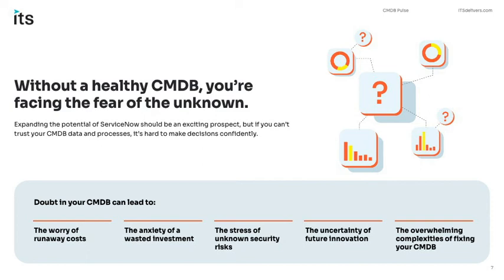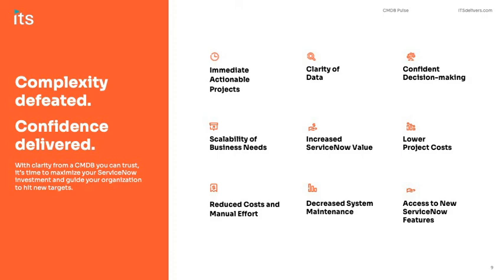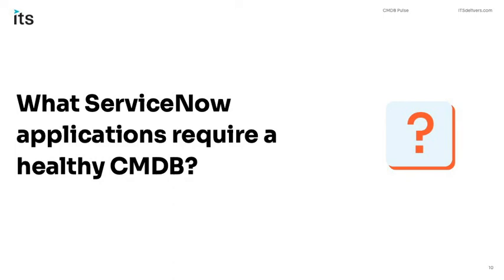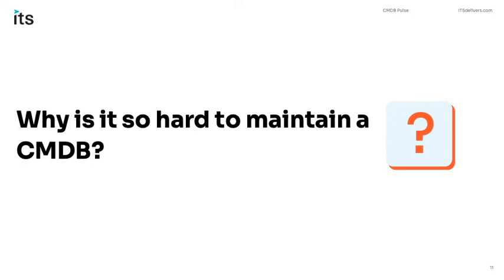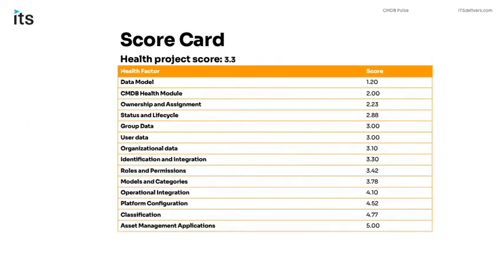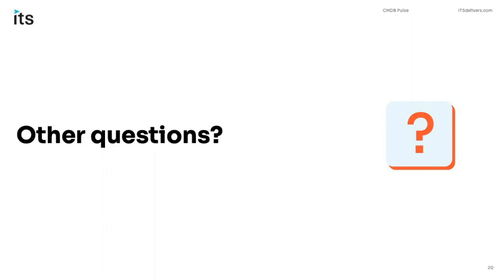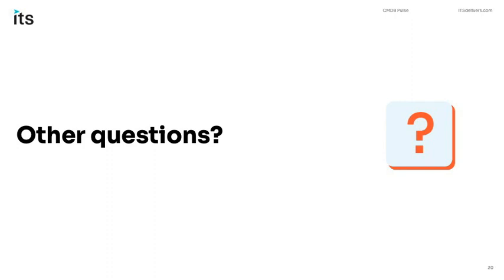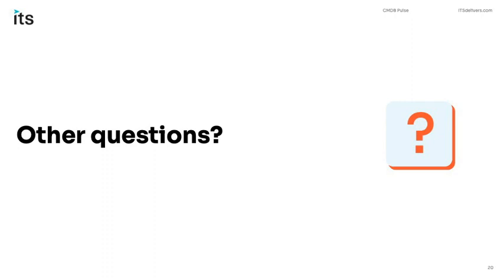CMDB Pulse™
CMDB Pulse™ is a total CMDB health check for ServiceNow. Watch our video to learn about why are offering can help you and your organization.